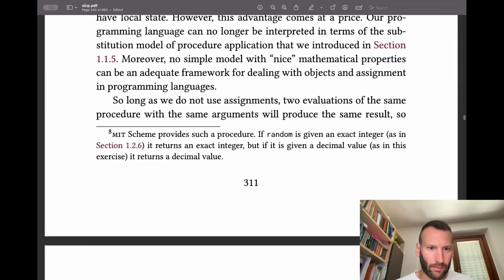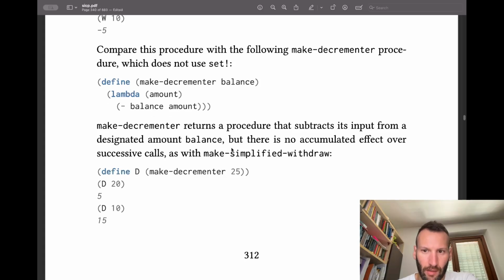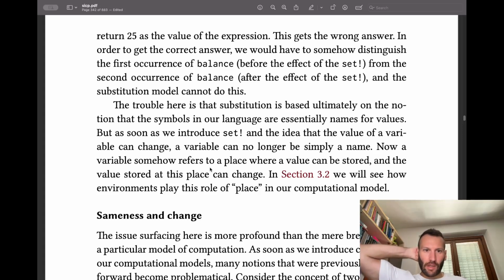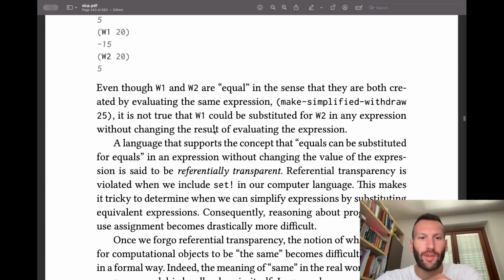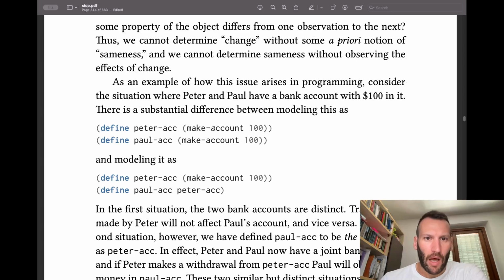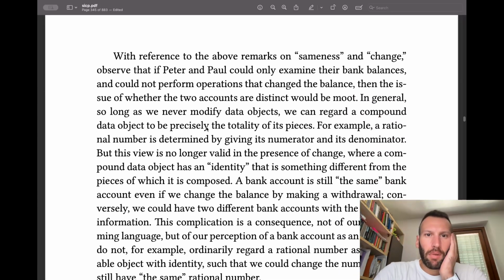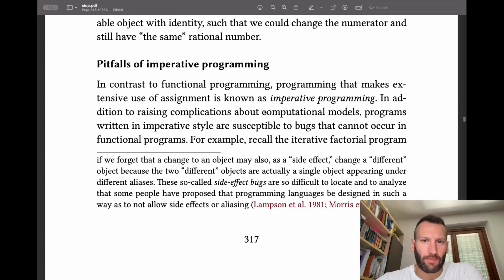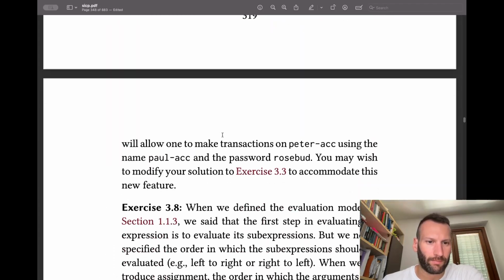Learning in Public: SICP #21